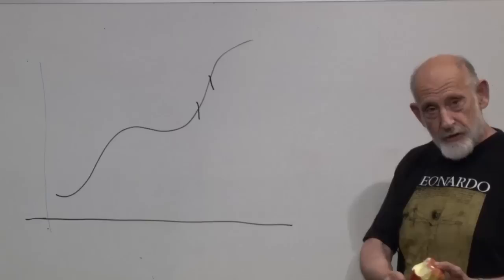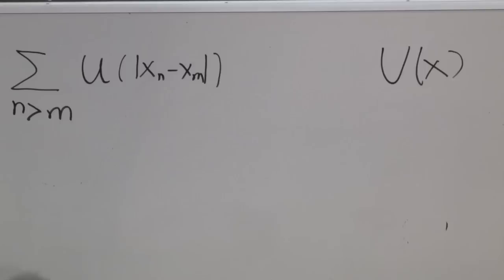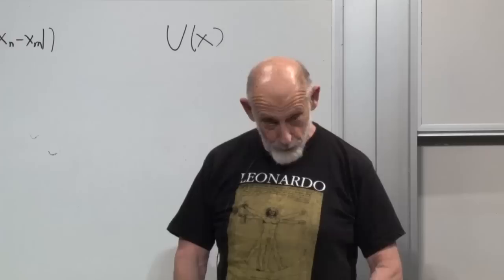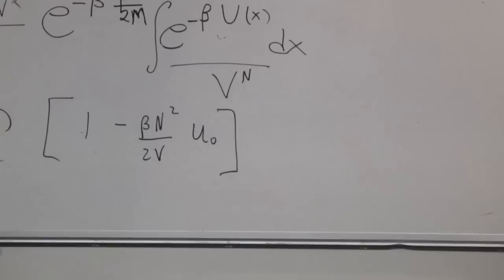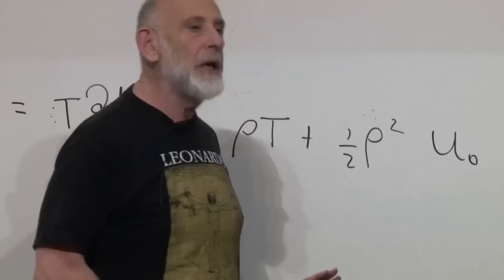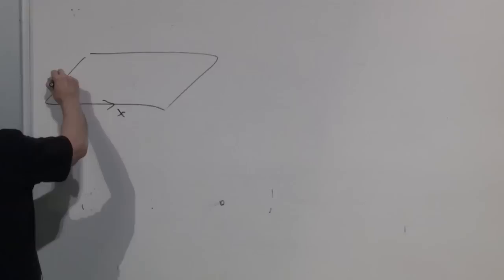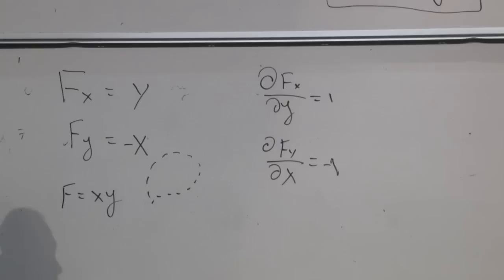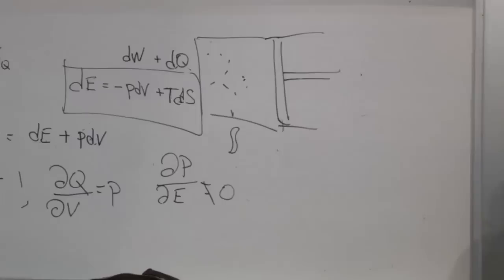Statistical Mechanics Lecture 6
(May 6, 2013) Leonard Susskind derives the equations for the energy and pressure of a gas of weakly interacting particles, and develops the concepts of heat and work which lead to the first law of thermodynamics.